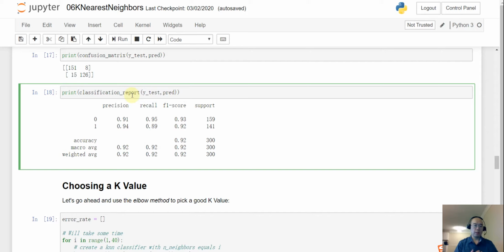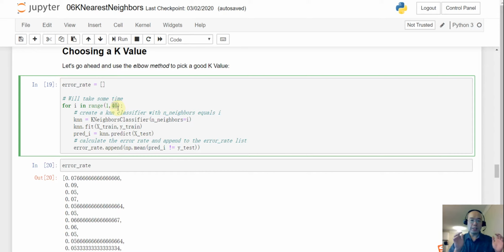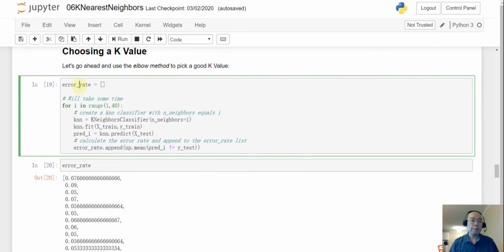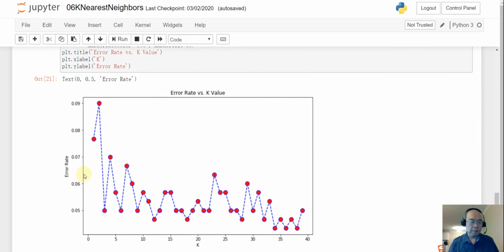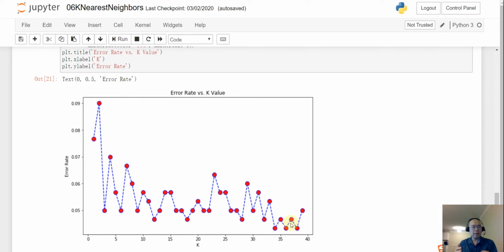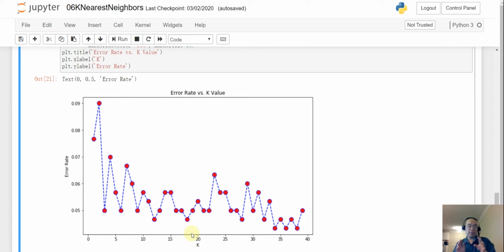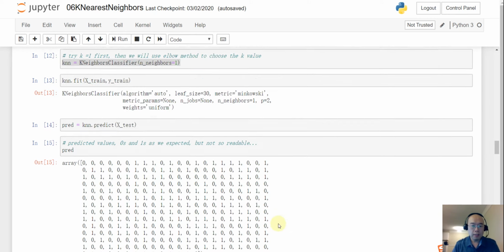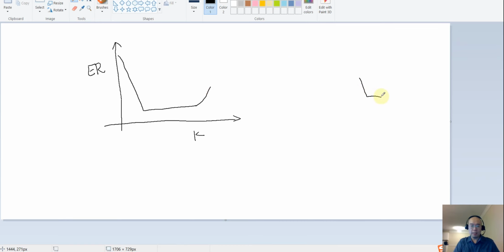06-2 Elbow method